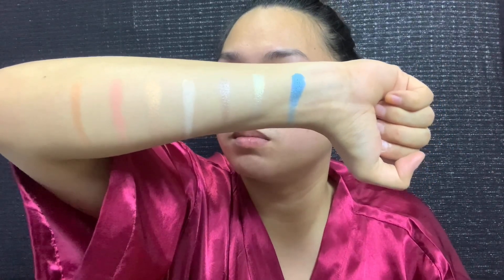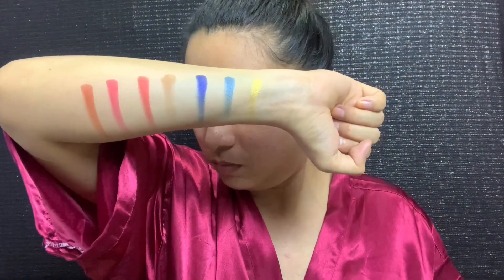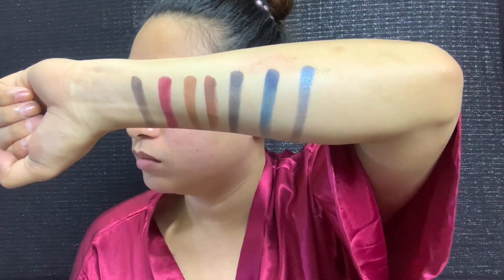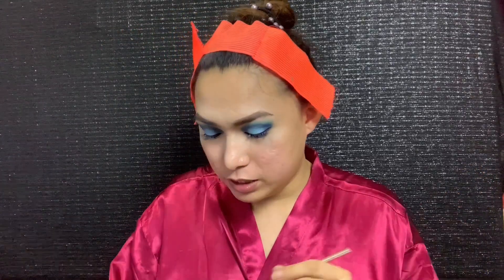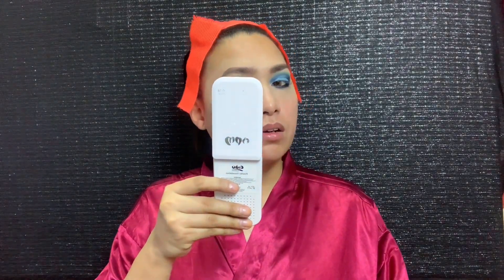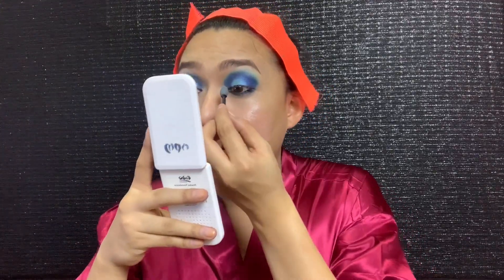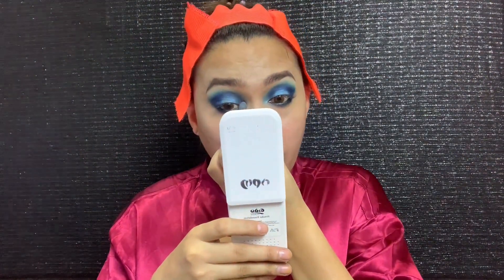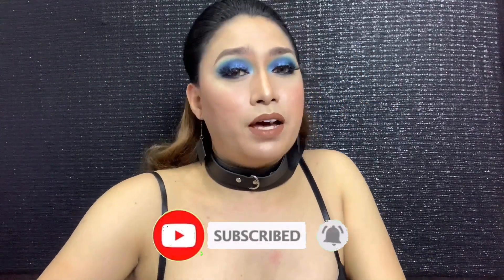Morphe 35H Palette | Review and Swatches | QueenNaj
Hi mga Su Thankyou for watching i hope you really enjoy my Video